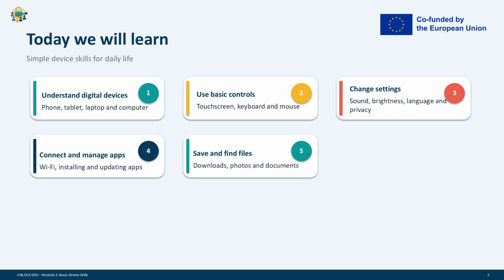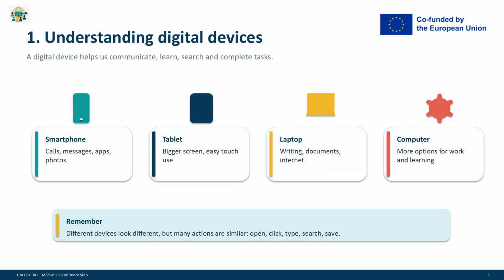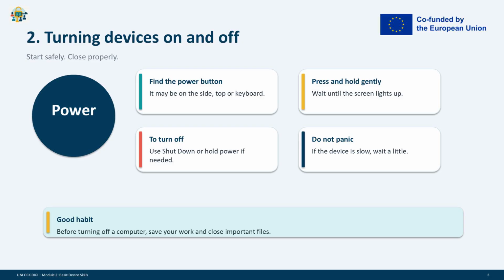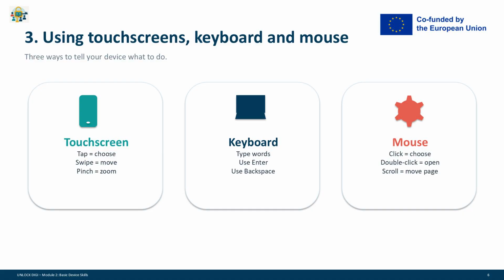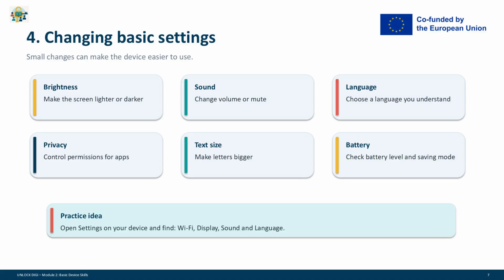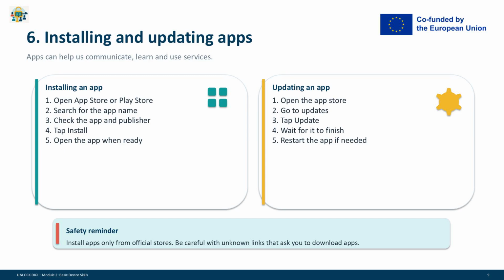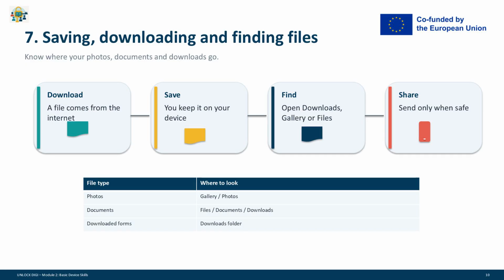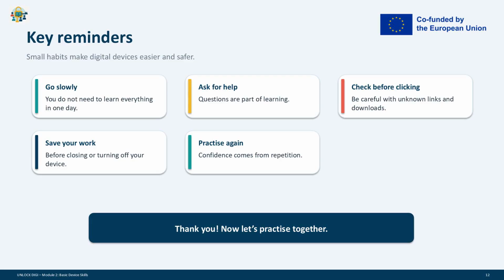Module 2: Basic Device Skills